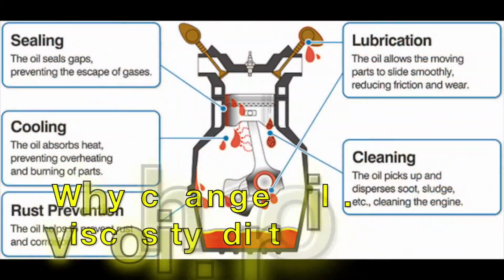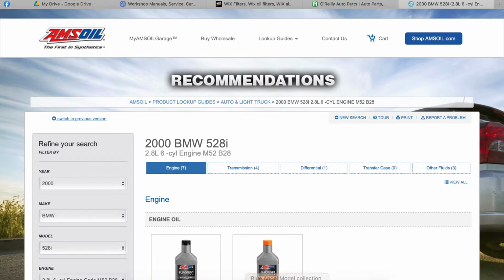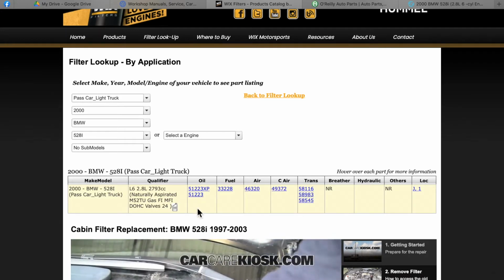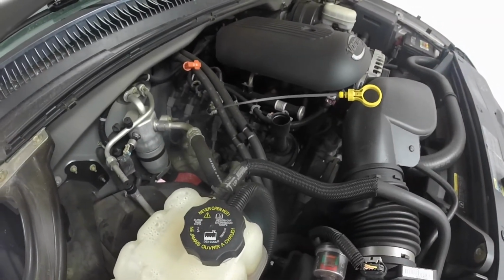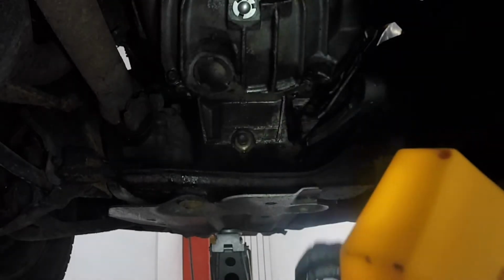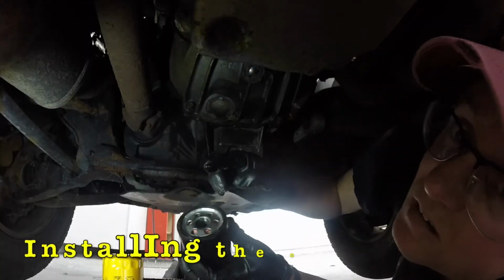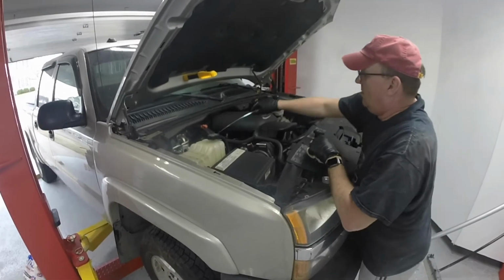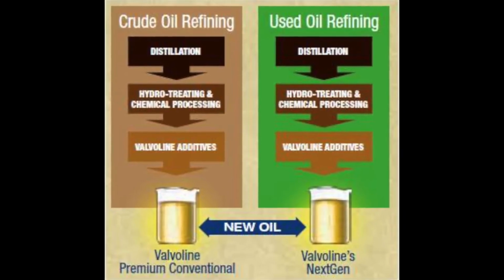How to Change your own Oil!!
A step by step video to help the viewer learn how to change their own oil!.  The video is part of the Badger University and is part of the series.